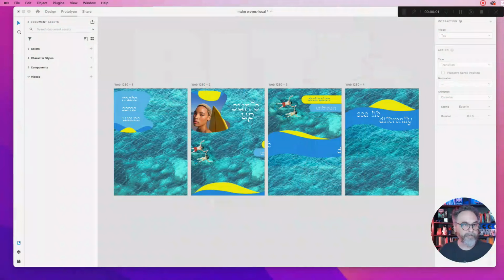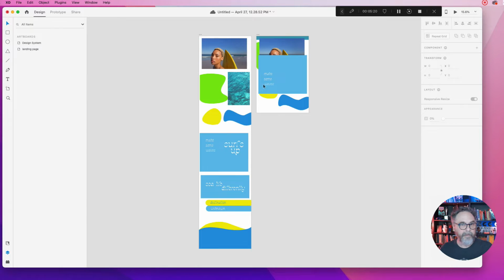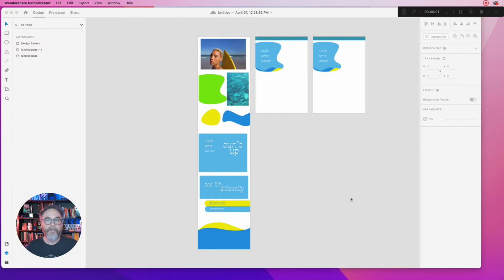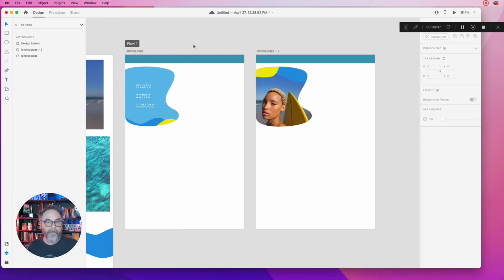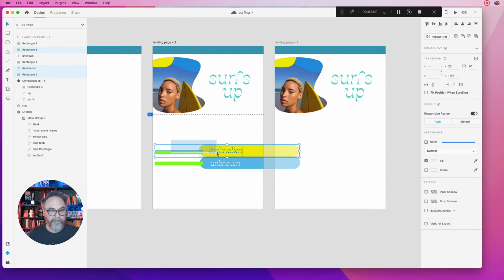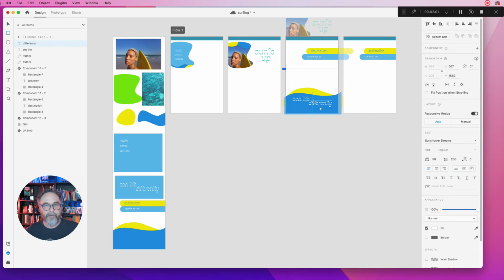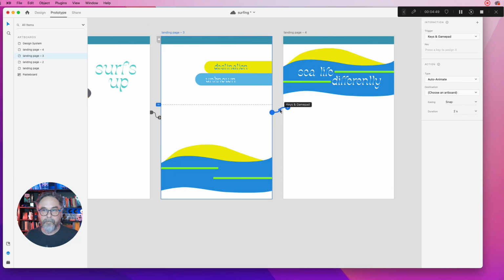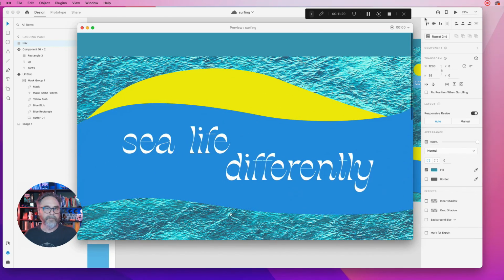Adobe XD Masks and Auto-Animate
Create amazing animations and transitions using masks, keys-and-gamepad triggers, and auto-animate action.

Chapters
0:00 Intro
1:30 Working with the shapes
7:00 Setting up layers
10:00 Making the mask
13:00 Adding auto-animate to mask art
20:15 Art sliding in from the side hack
25:00 Art sliding in from the side and up
31:30 Final auto-animate section
36:00 Editing a shape with the Object--Path--Subtract tool